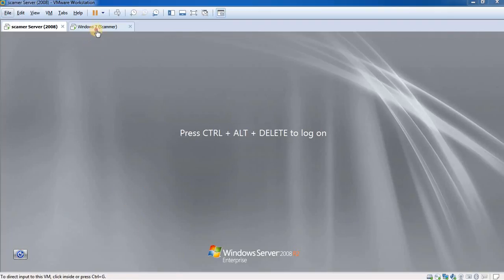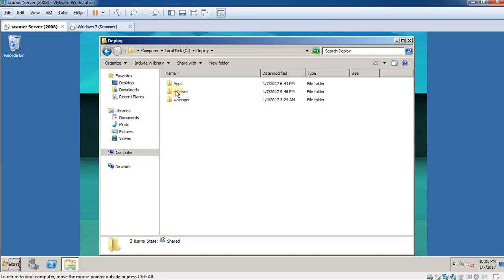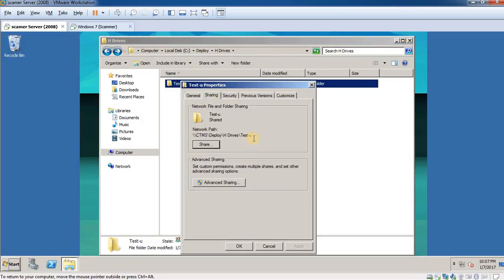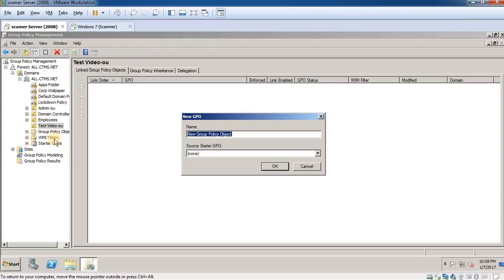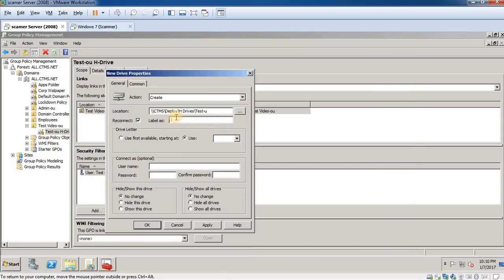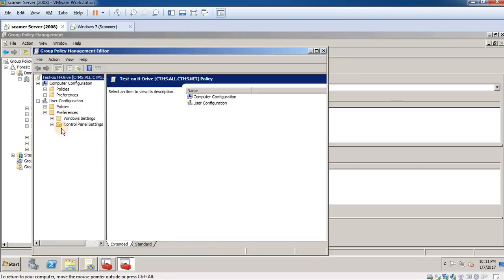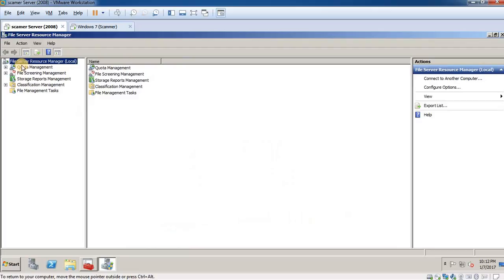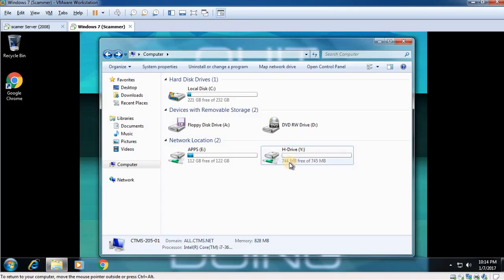30 Maping a user Drive in Server 2008 R2